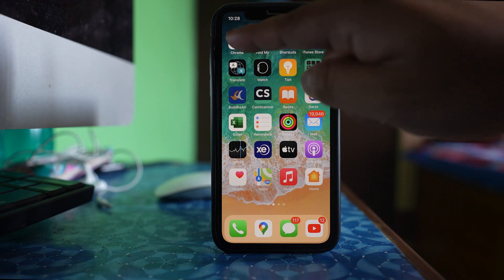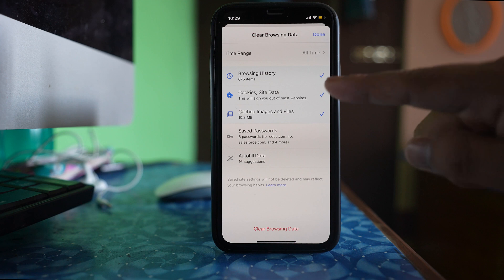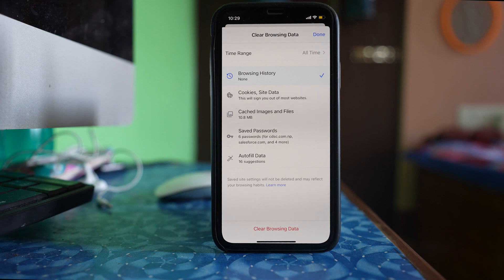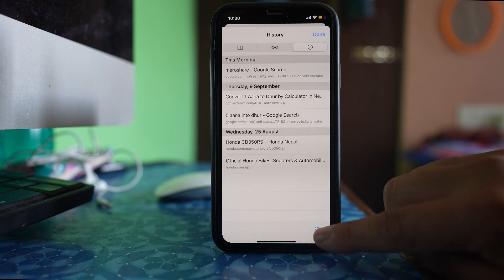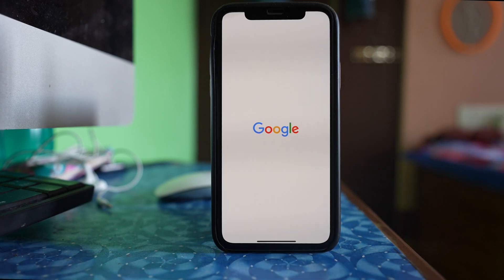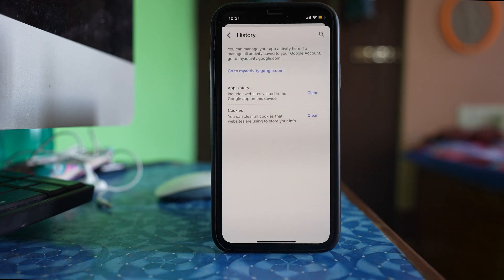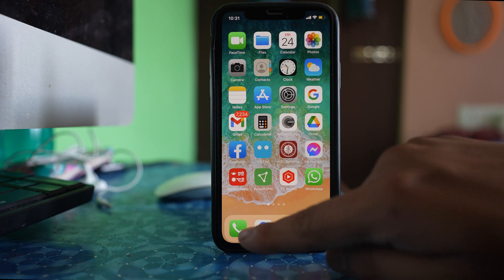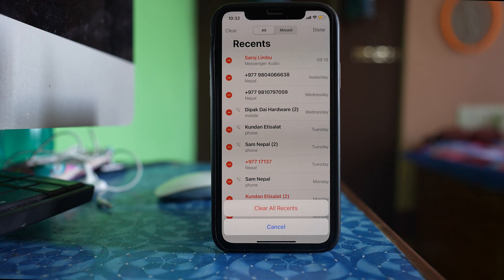How to check history on iPhone and delete them - Safari, Chrome, Google App and call history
In this video today we will see how to check history on iPhone. We will see how to check history for Safari, Chrome, Google App and delete them.

This video also answers some of the queries below:
How to see history on iPhone
How to check call history on iPhone
How to check safari history
How to see safari history
How to find iPhone history
How to check history on iPhone Chrome
How to check history on iPhone 11/12

In this video today we will see how to check the history that are saved on iPhone and how to delete them. We will see browsing history saved by the browser such as google chrome, safari or google app. Also we will see the call histories and then how to delete those call histories. Now let us see how to find the browsing history saved by chrome application at first. So I will open google chrome. Tap on this more option here. Go to "History" and this will show you all the histories that are saved by the google chrome browser. So if I want to delete these histories what I can do is I can select this option "clear browsing data" and I have the option to delete the browsing history only or else cookies site and data. I can also delete the cached image and files, saved password etc. So for me if I only want to delete the browsing history I will select browsing history and then select clear browsing data and then clear browsing data. So the browsing history saved by the google chrome browser has been deleted. Now if I want to delete the browsing history saved by safari what I will do, I will open safari application.